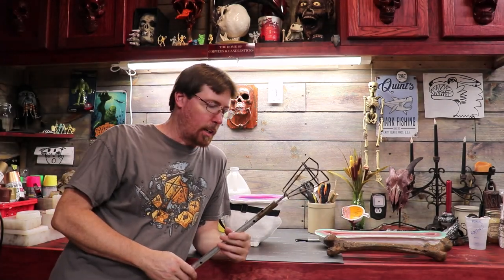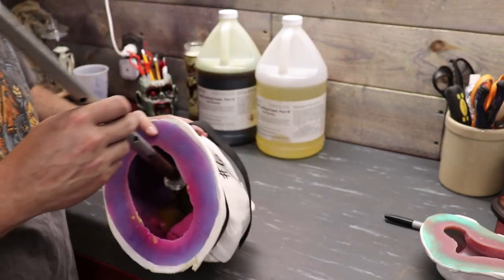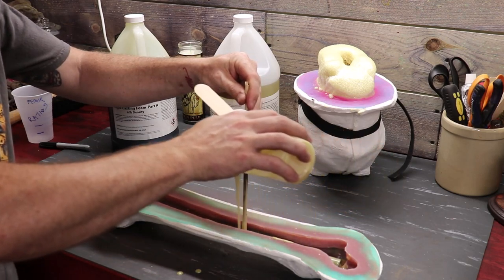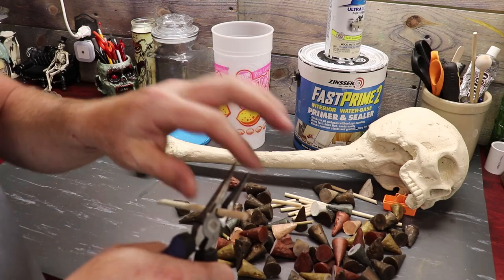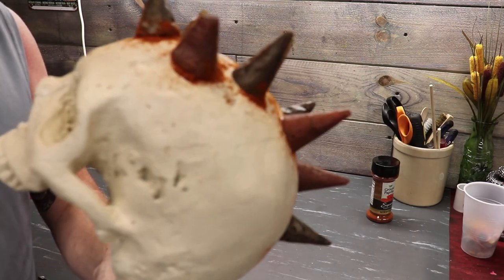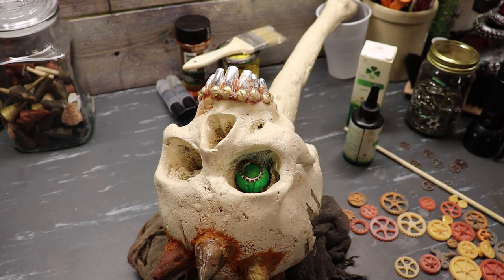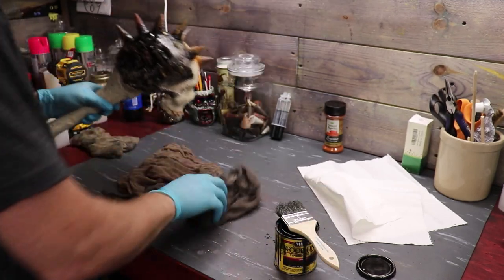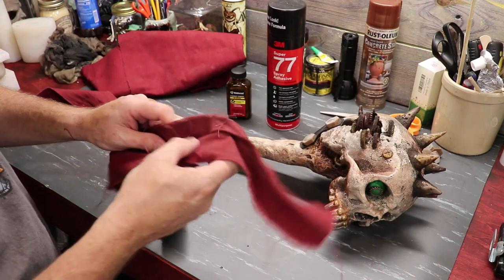Mad Max Apocalypse Skull Club (Nightmare Makers molds): Brainbiter!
So recently I've been dying to get my apocalypse on since this pandemic has us all reduced to a Mad Max lifestyle so I'm running with it and making BRAINBITER the apoc war club! Perfect for a wasteland wandered or even a Furiosa! I use my Nightmare Makers molds to achieve this so shout out to them and their awesome molds!
I hope yous guys enjoy this build and till I see you again. keep it evil!

Unaffiliated Amazon supply list